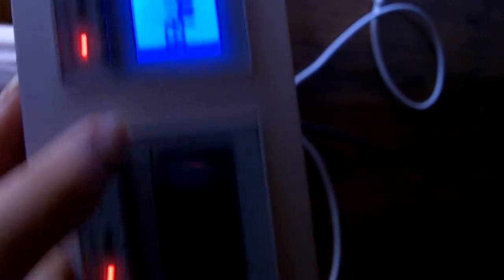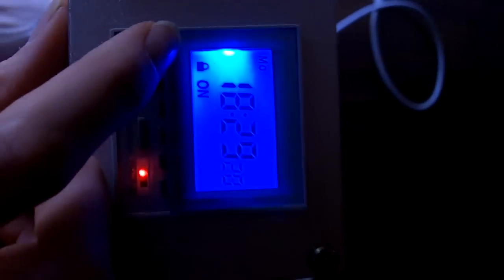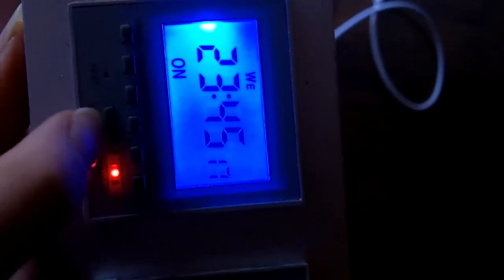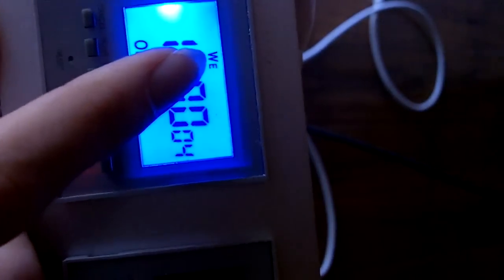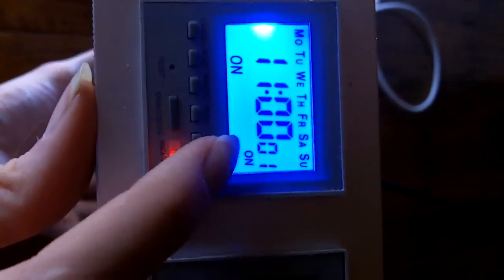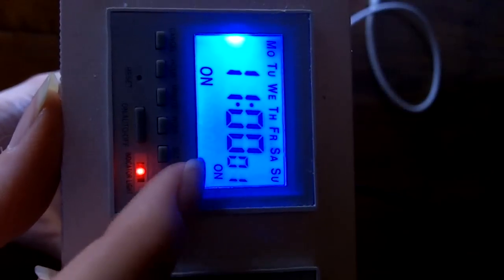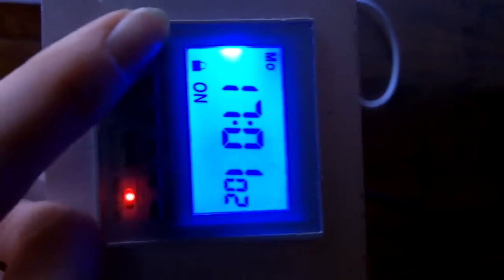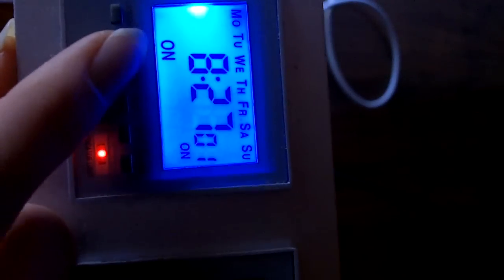Timer Programming - Orphek PR-156 & 156W Reef Aquarium LED Fixtures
How to program the timers on the Orphek PR-156 and PR-156W reef aquarium LED fixtures.